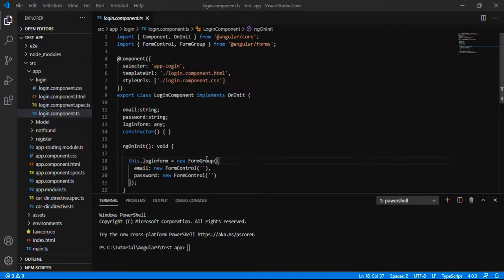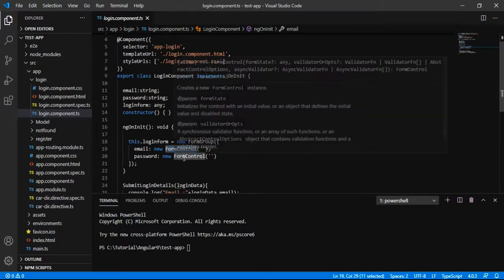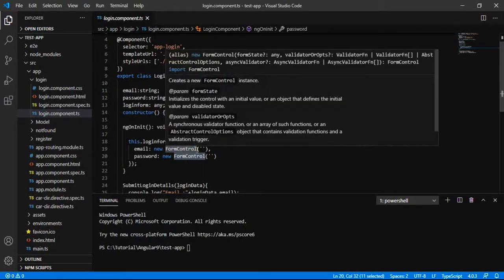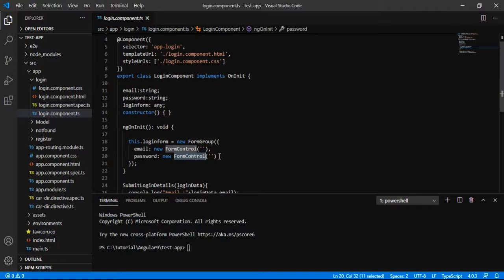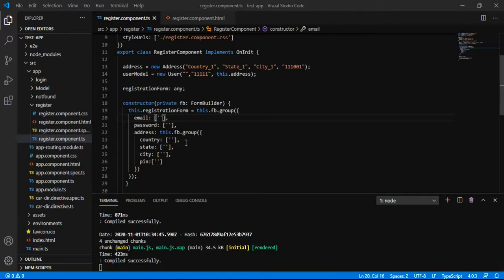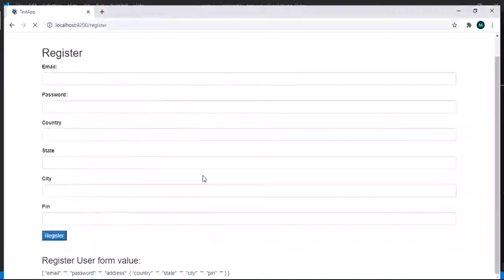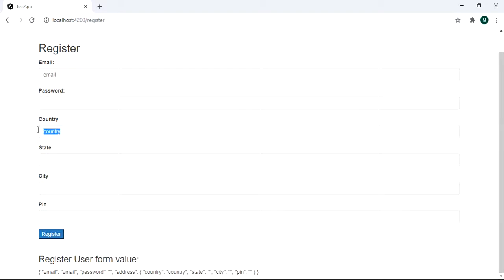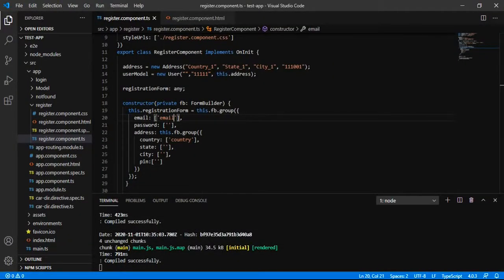FormBuilder Service in Angular | FormBuilder example | How to use FormBuilder service in component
In this video we will demonstrate the use of formBuilder service in order to create the formObject and bound that form to the HTML page.